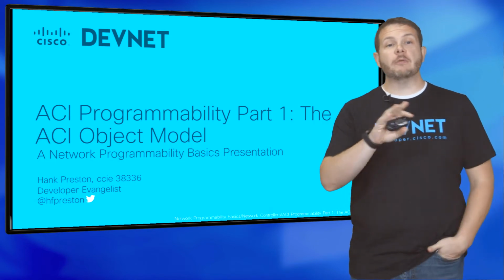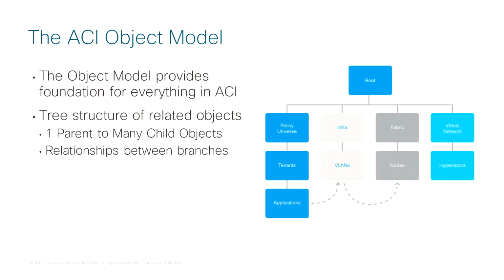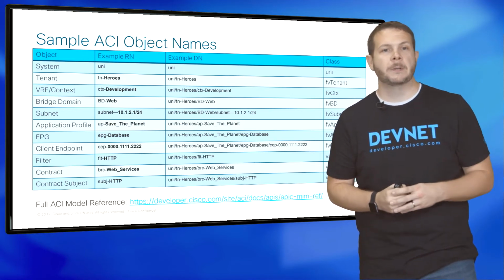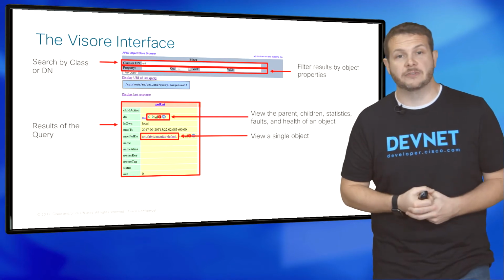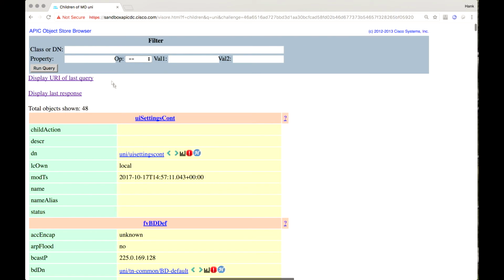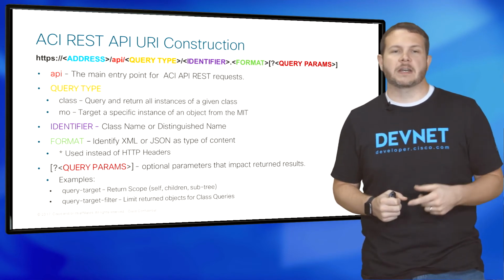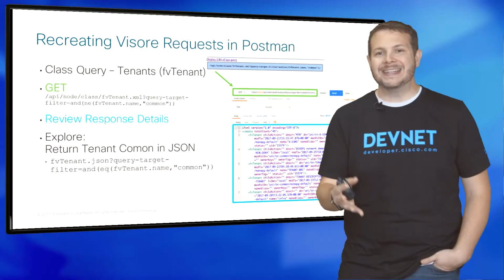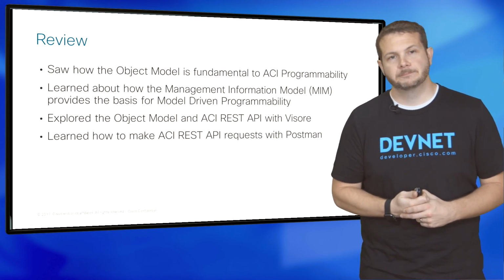NPB 4.6 - ACI Programmability Part 1: The ACI Object Model